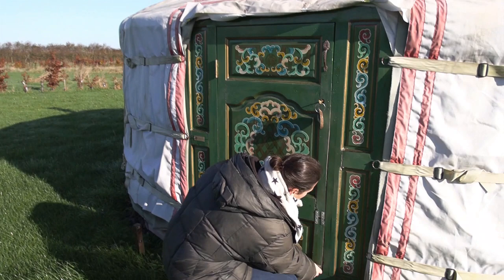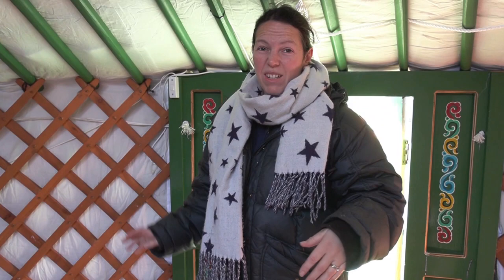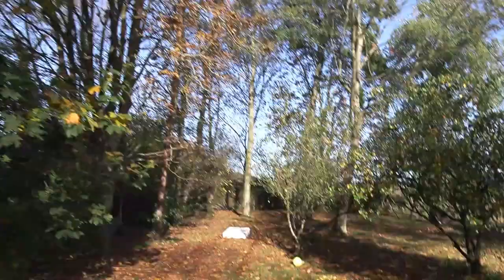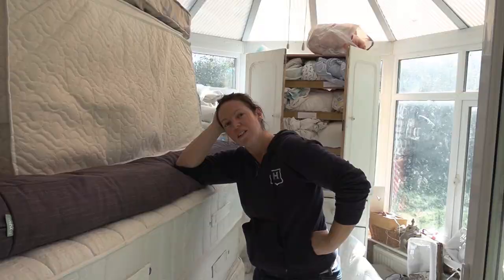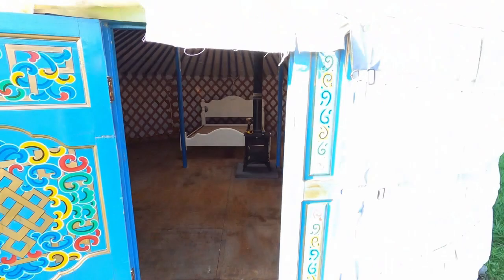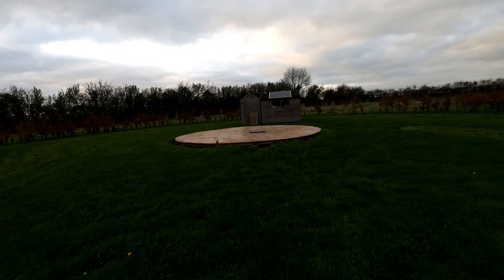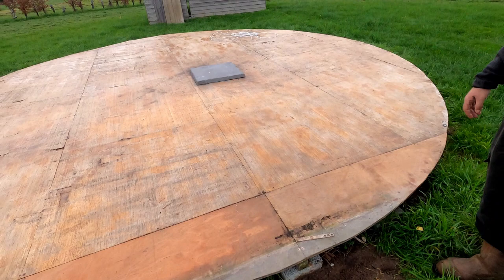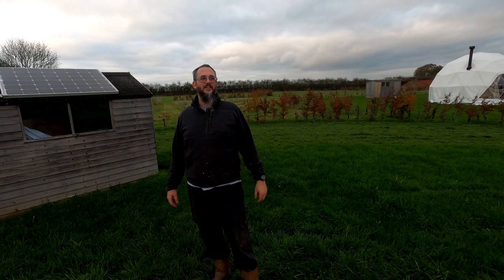Taking Down The Yurts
In this episode we take down our Mongolian yurts and pack them away for the winter. We time-lapse taking down the green yurt, pile the car high with mattresses and stack them away for the winter.  We look forward to having some downtime for a couple of weeks before we start preparations for the new dome coming in January!